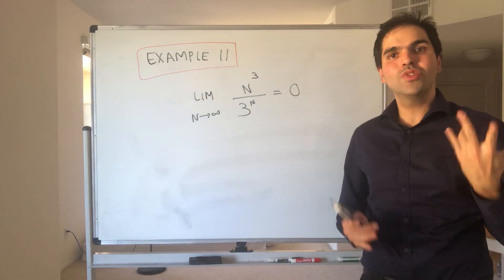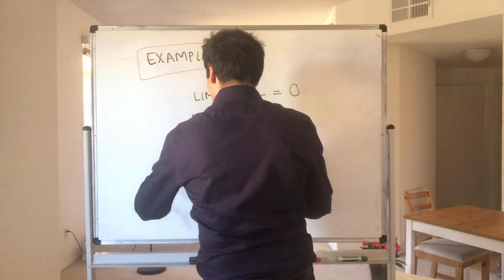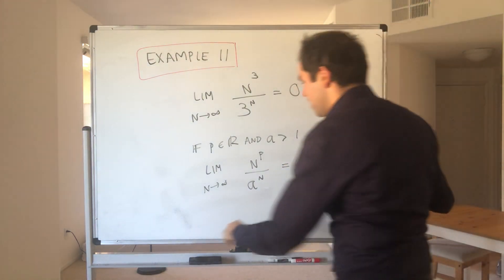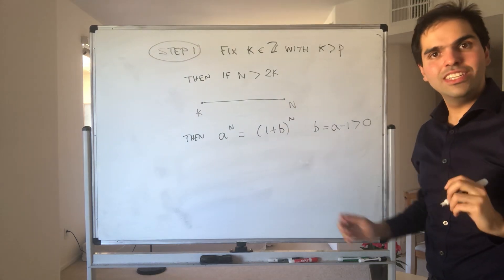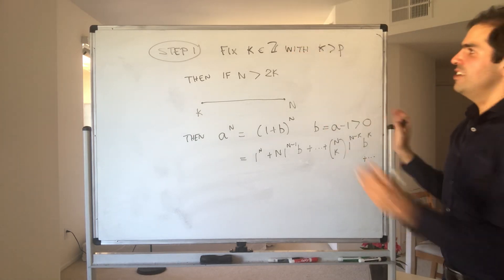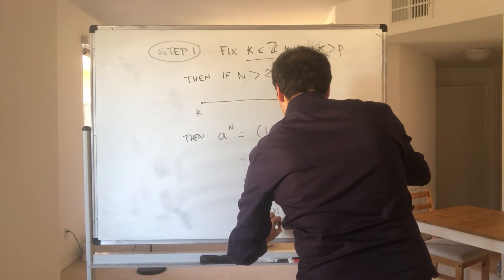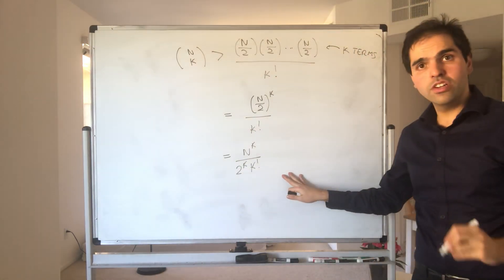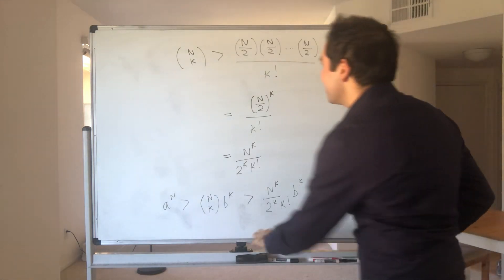Power vs Exponential limit (Limit Example 11)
In this video, I illustrate the epsilon-N definition of a limit by doing another neat example of an exponential limit. This time, WITHOUT using L'Hopitals' rule, I prove that the limit as n goes to infinity of n^3 / 3^n is 0. More generally, I show that exponential functions go faster to infinity than polynomials.